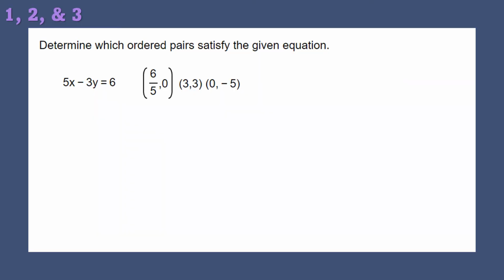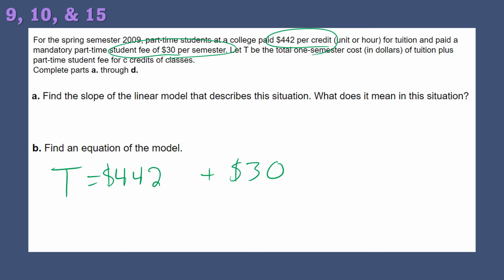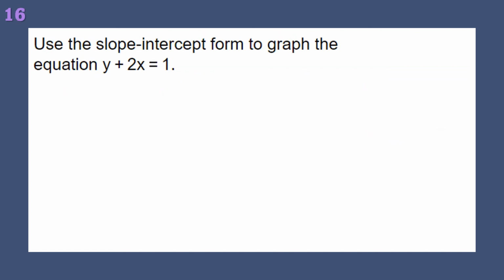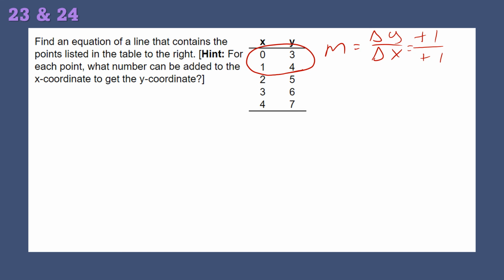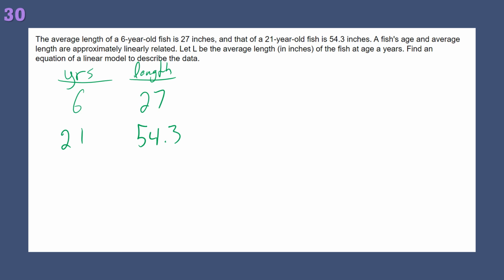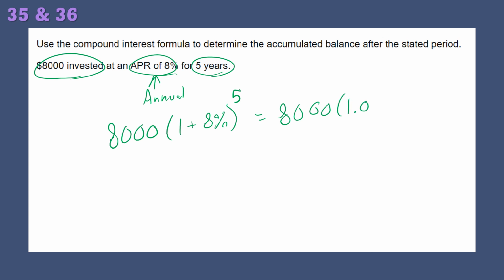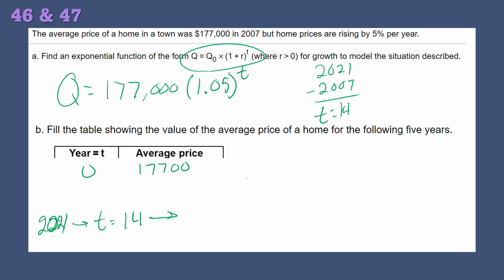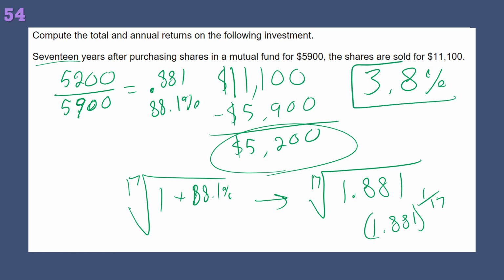Math 114 Review for Test 3